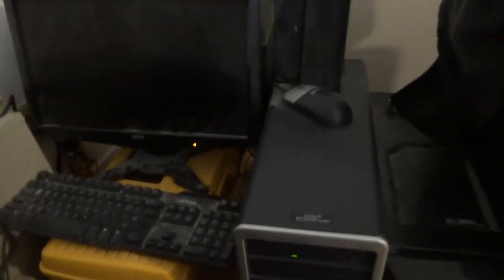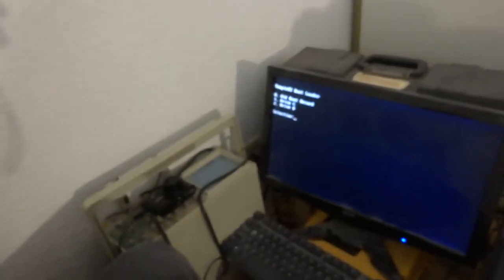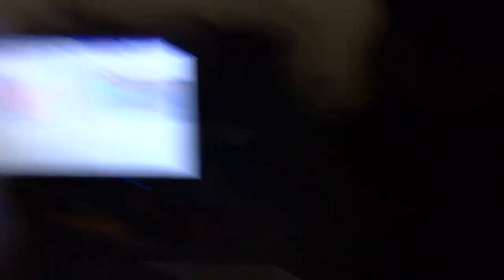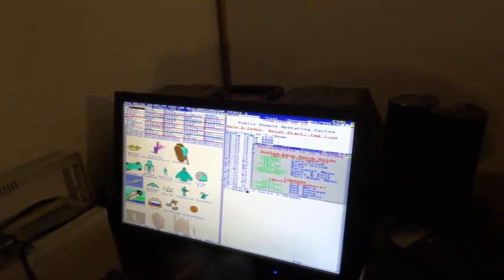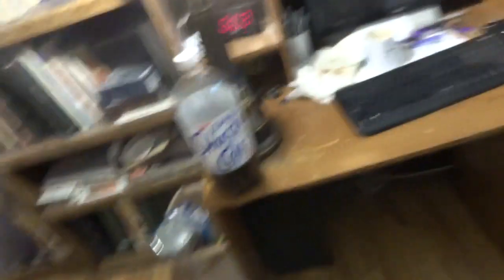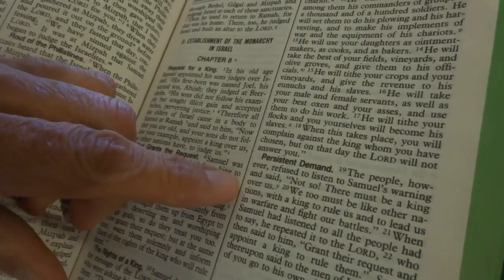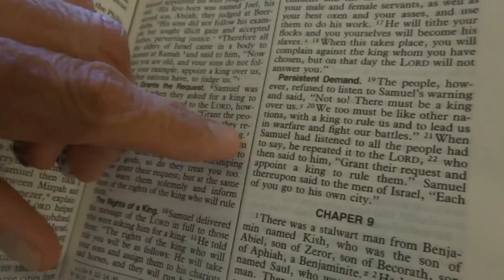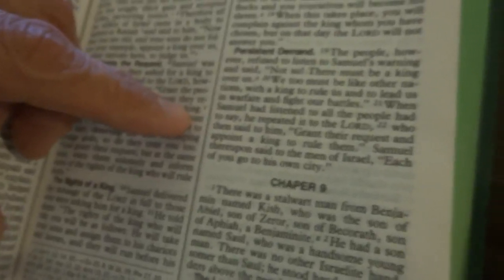TempleOS: Terry Davis MTV Cribs